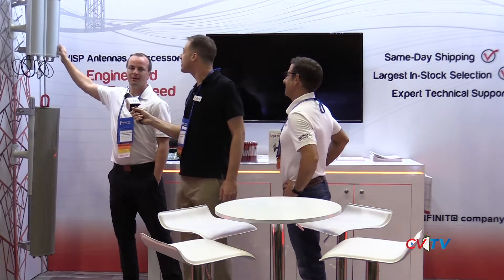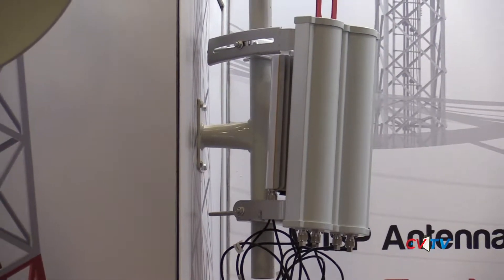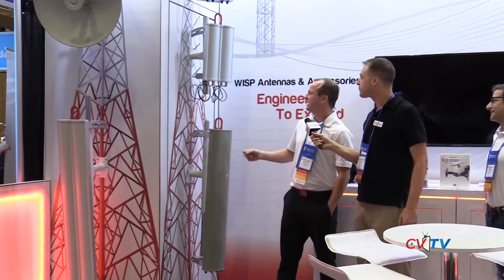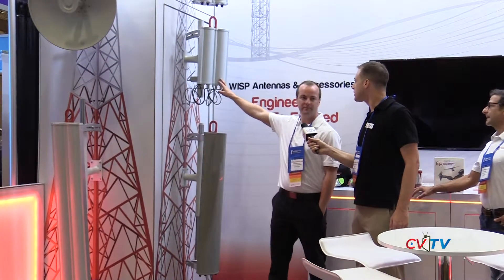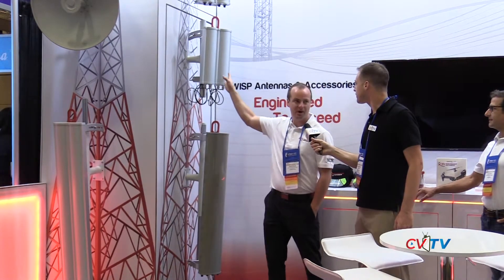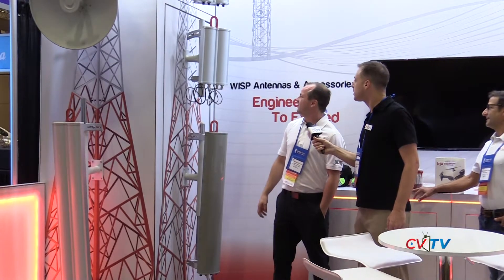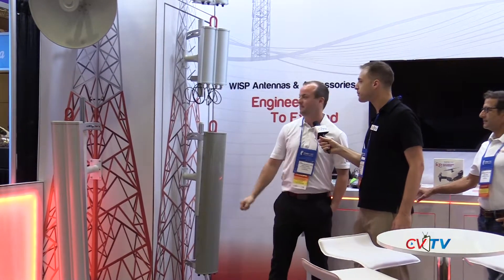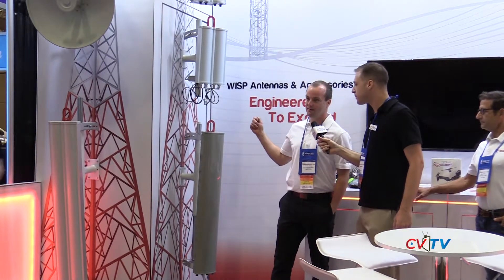KP Performance Antennas at WISPAPALOOZA 2018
Few companies on the market can match the quality and performance of KP Performance, which is the clear market leader for wireless network antennas. We had the opportunity to catch up with the KP Performance team at WISPAPALOOZA in Las Vegas, and spoke with Justin Pollock and Mike Inverso about their new ProLine series.

CV TV is a ChannelVision production. To learn more, visit channelvisionmag.com.